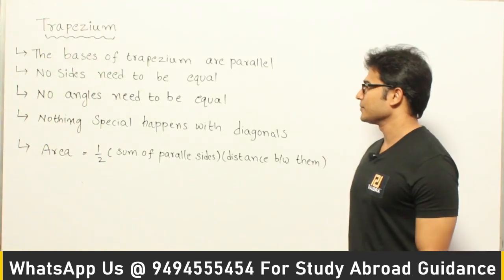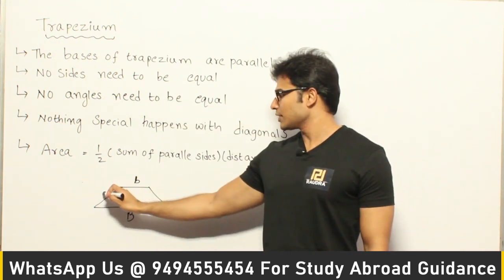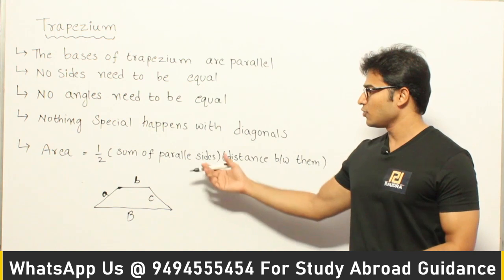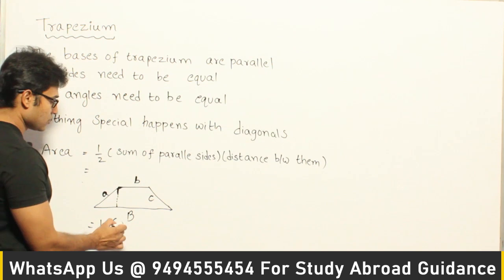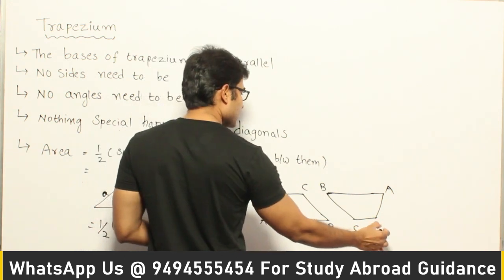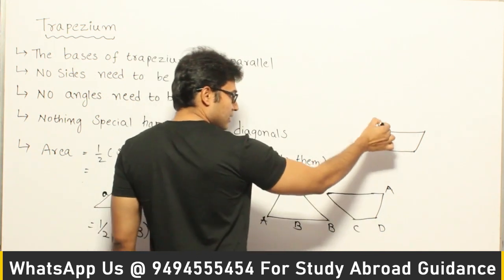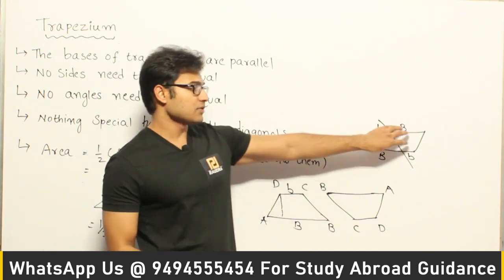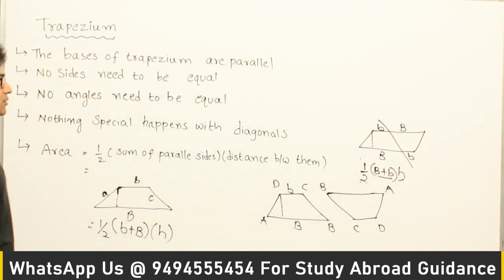Aptitude | Mensuration | Example 17 on mensuration | Ravindrababu Ravula | Free GATE CS Classes